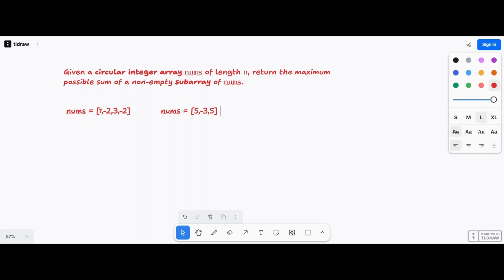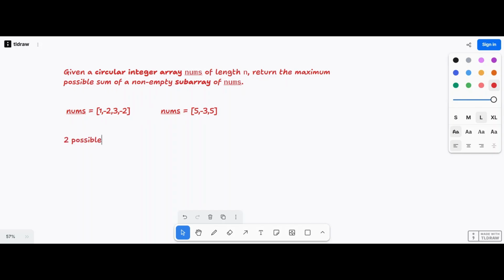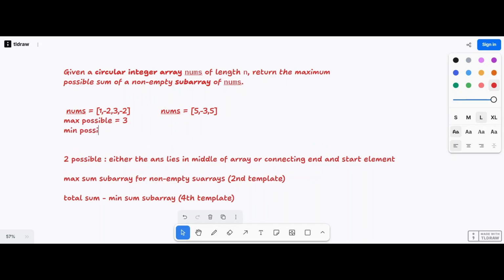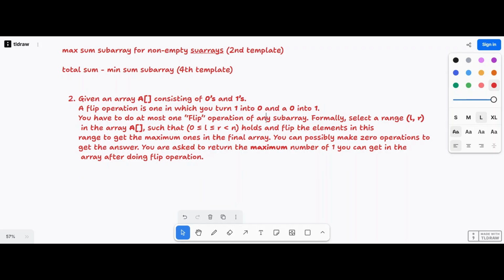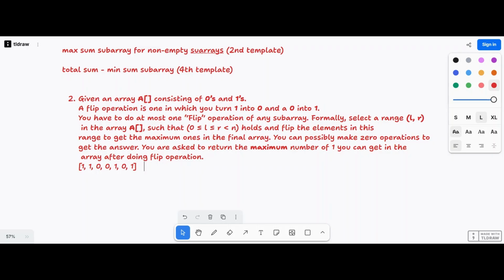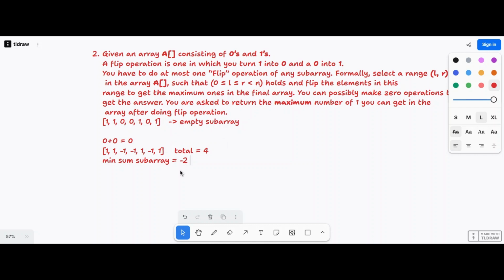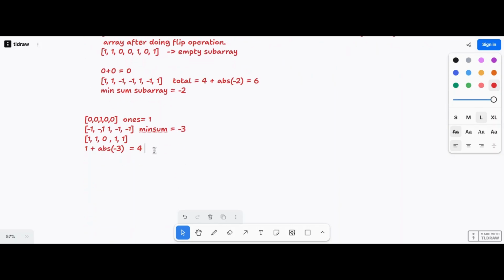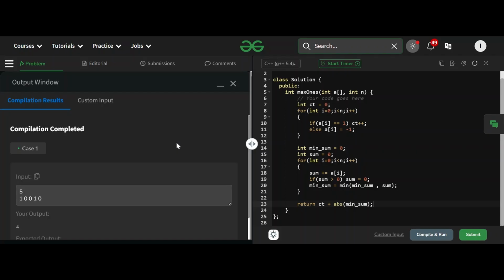Leetcode & GFG Question for Kadane's algorithm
Modified kadane's algorithm based leetcode and GFG medium level questions.